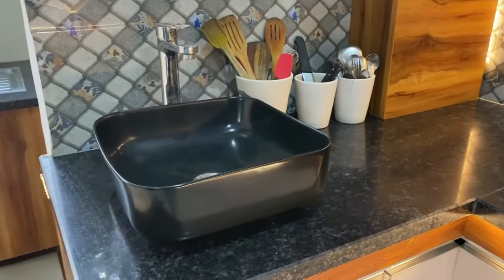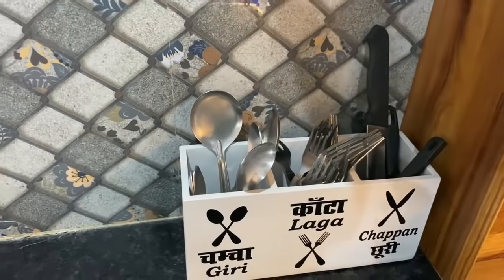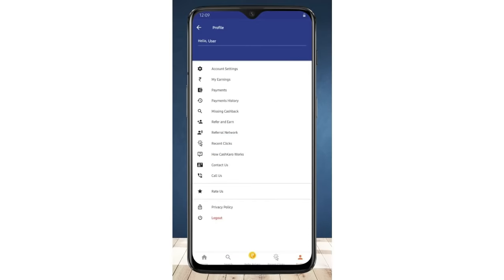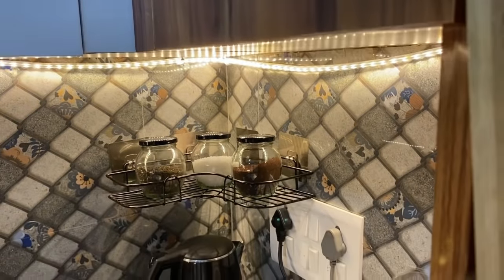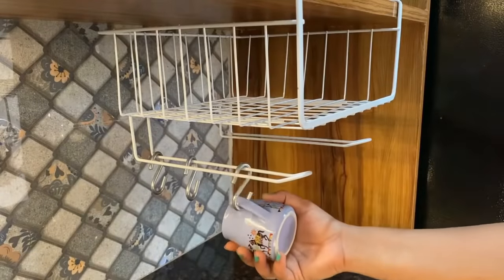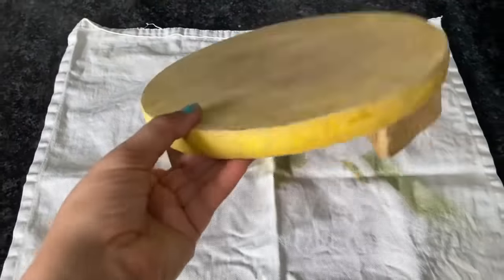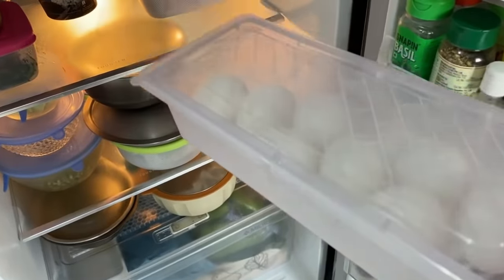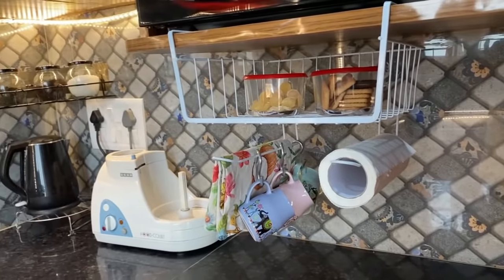अब आएगा kitchen को organize करने का मज़ा |small space but smart kitchen storage & organization ideas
OR Download the app from Playstore or App store and use my code PRIYAZ25 Download CashKaro from the link above and get ₹25 instantly CashKaro offers real cash for shopping online which you can transfer straight to your bank account!